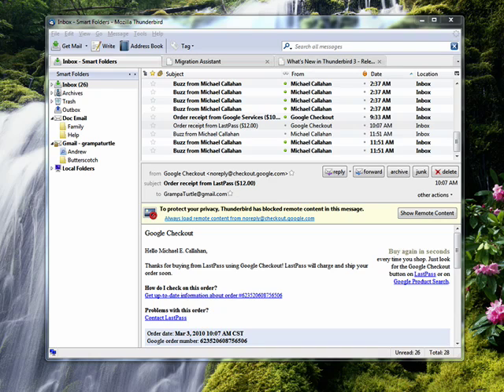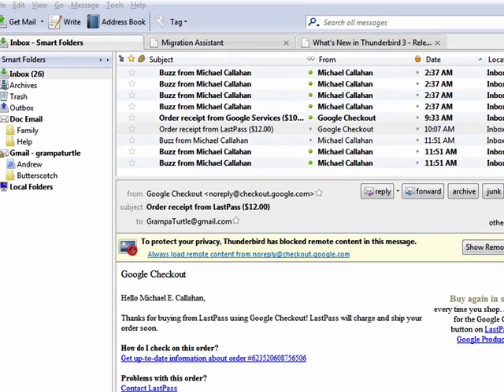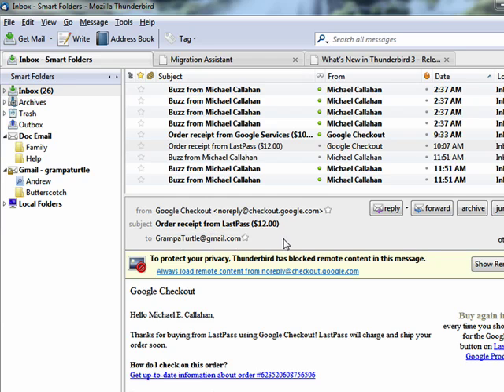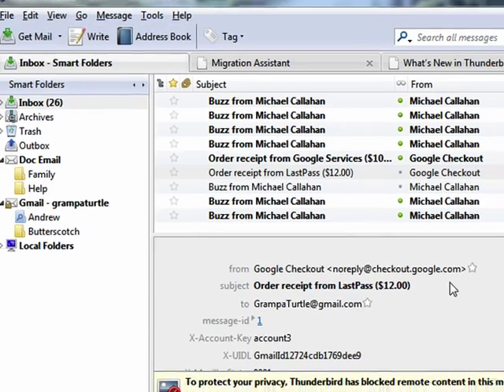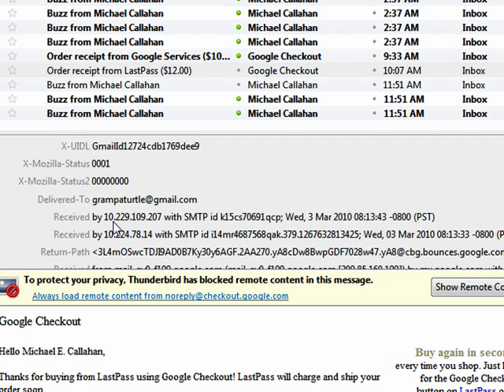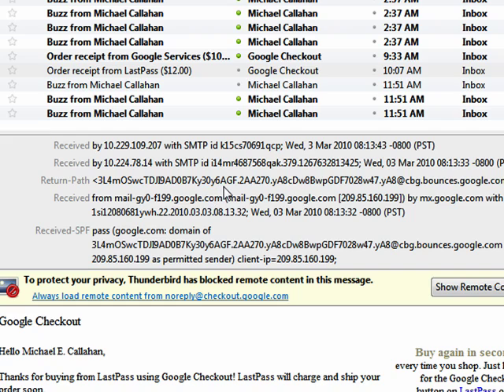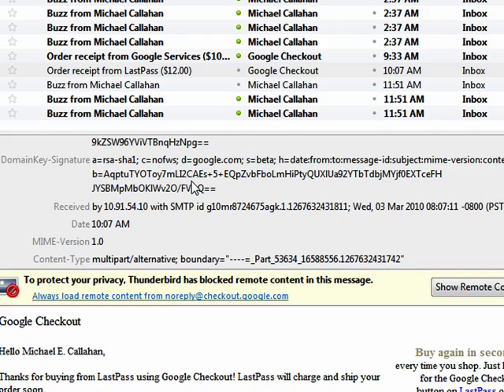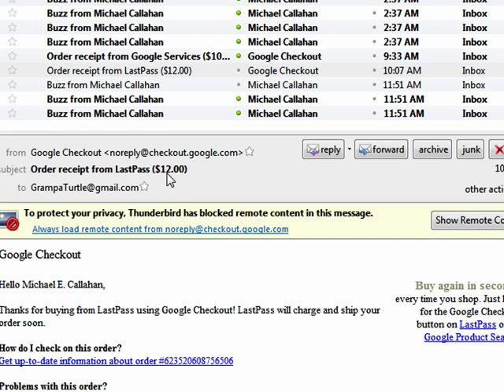What is an email header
An email header contains a lot of interesting information about a received message. When it was sent and from who. We'll show you what an email header is and where you can find it @ butterscotch.com